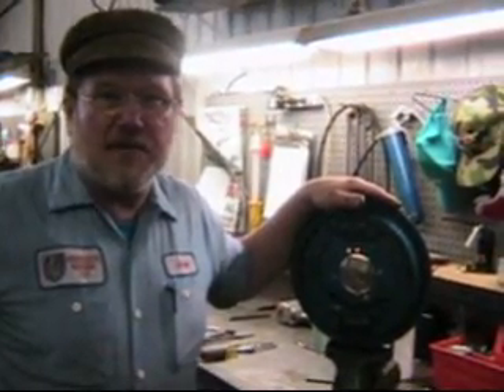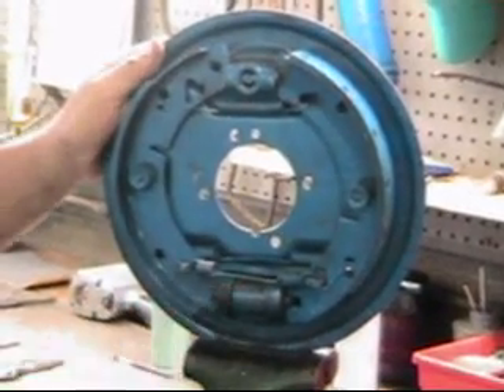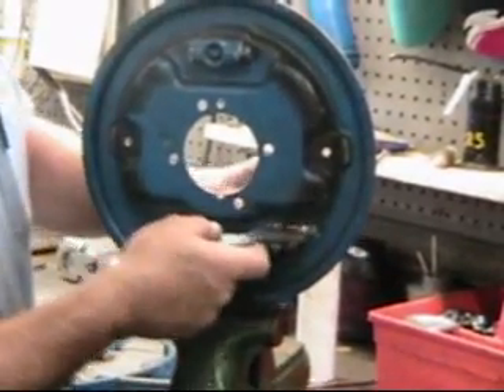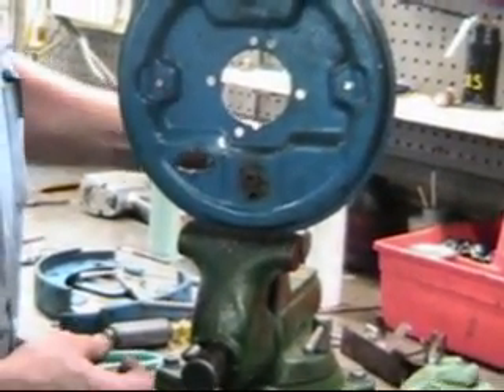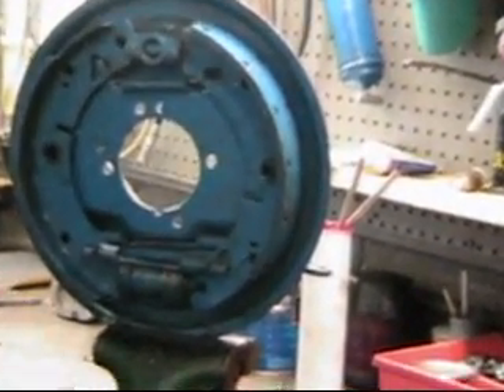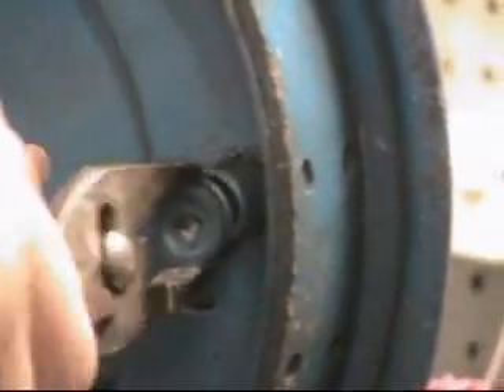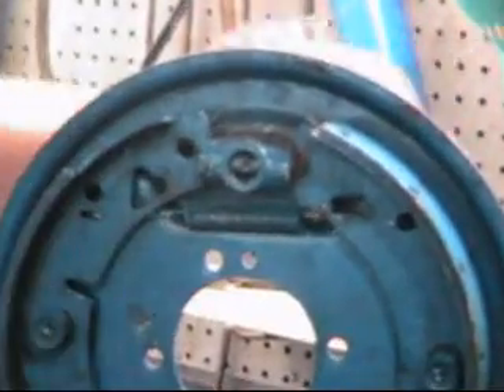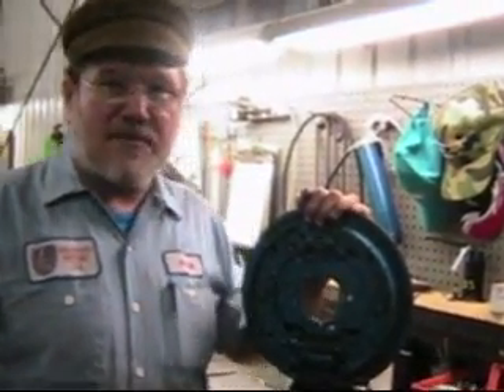019 MG Tech | MGB Rear Brakes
John Twist explains the proper assembly and function of the MGB rear brakes on the Tubed / Salisbury / GT differential.